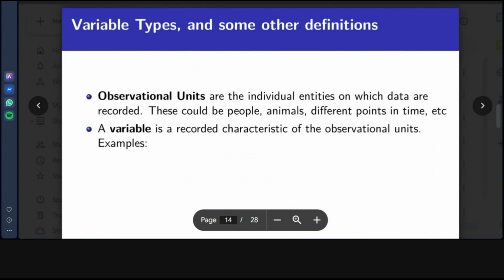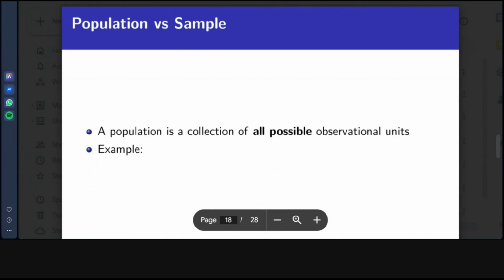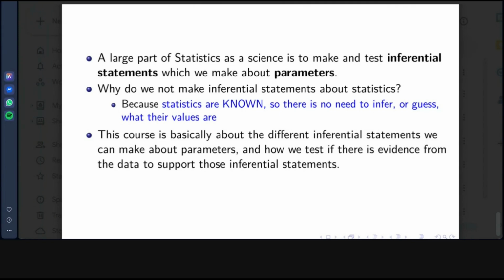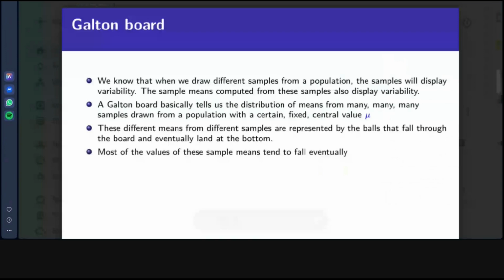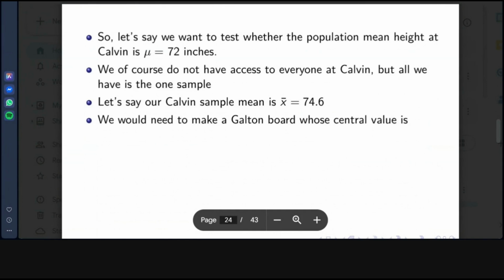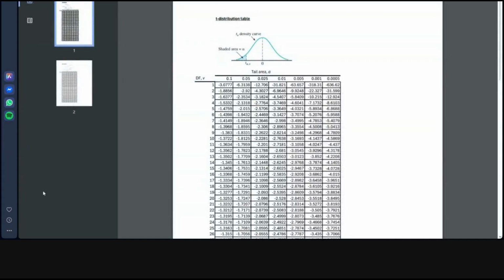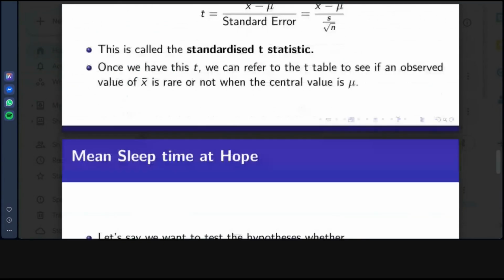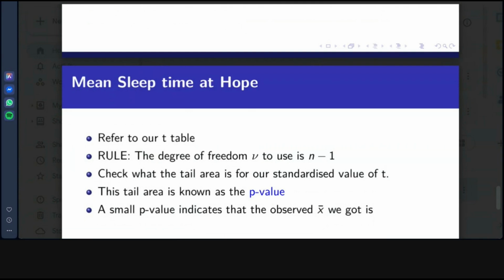F25 MATH115 Vid 2